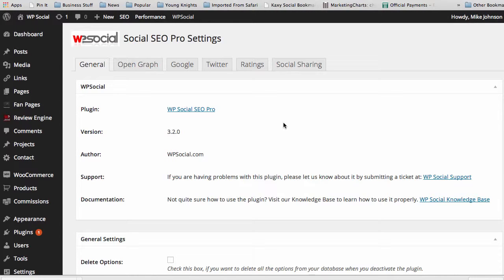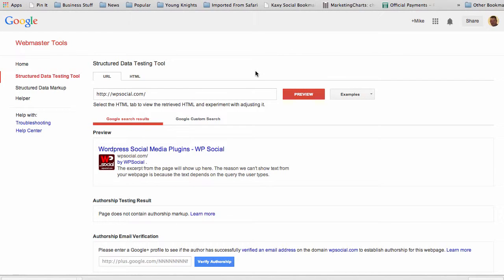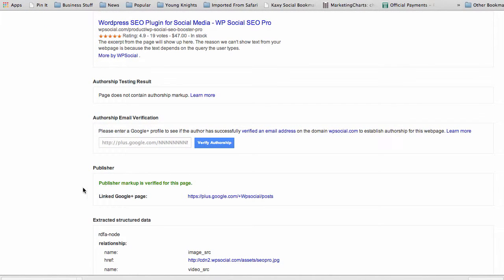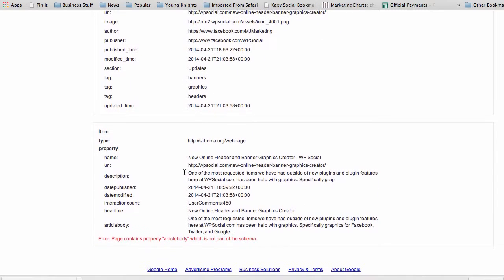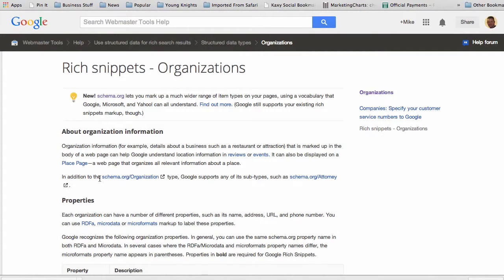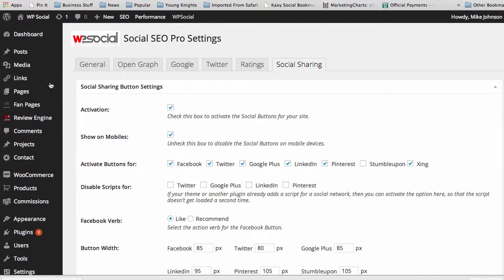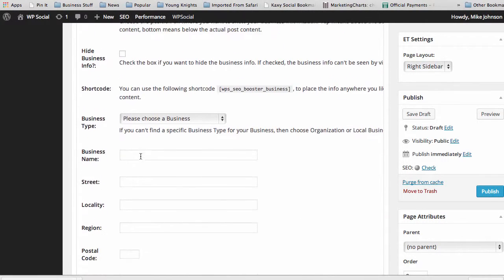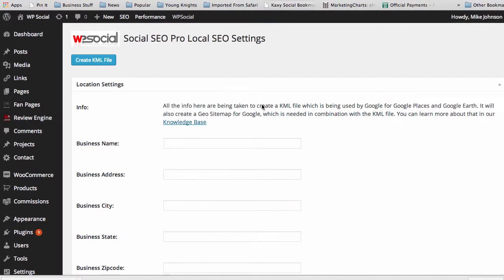Social SEO Pro Plugin for Wordpress Demo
to read more review and get HUGE BONUSES !!